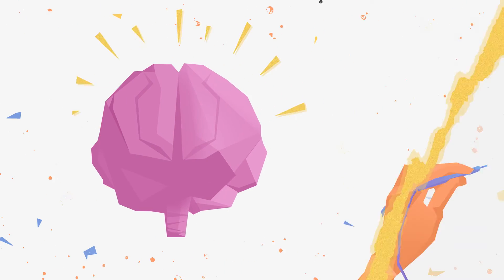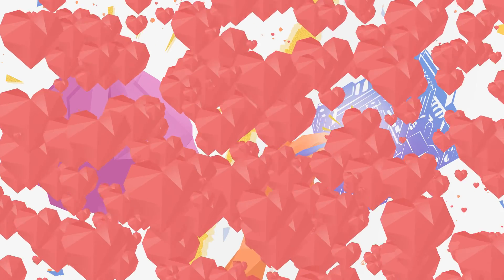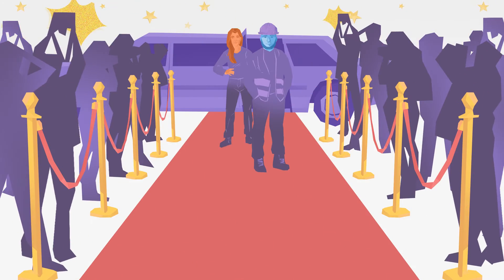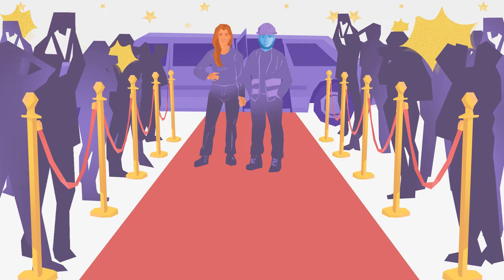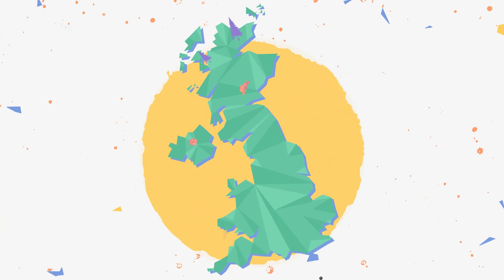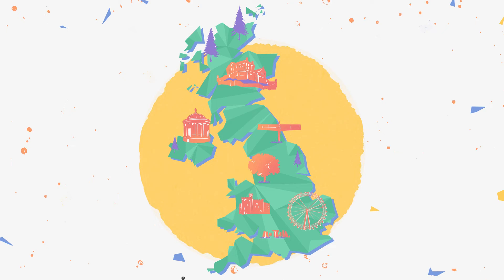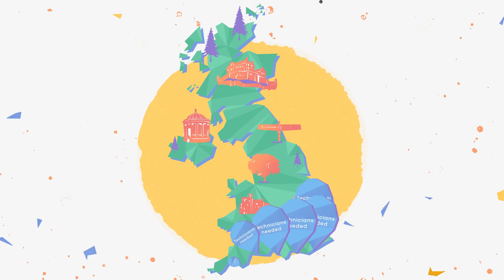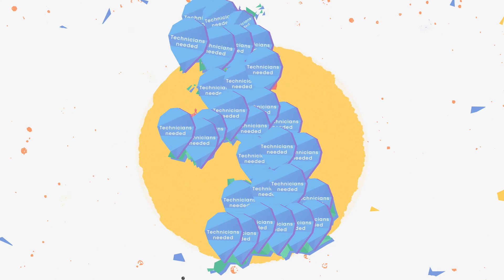What is a Technician?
This film aims to show you the crucial, exciting roles technicians play right across society – and the different paths you can take to get involved.